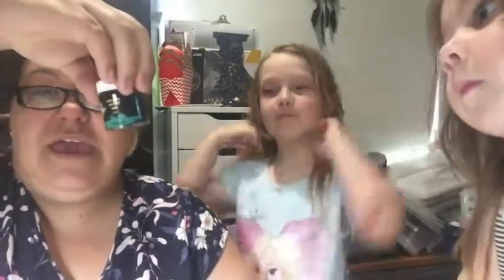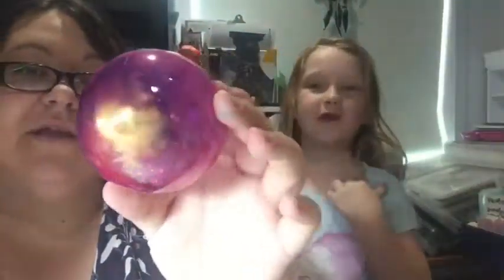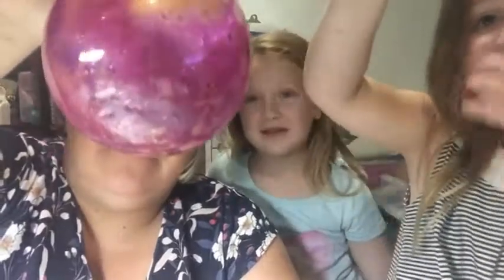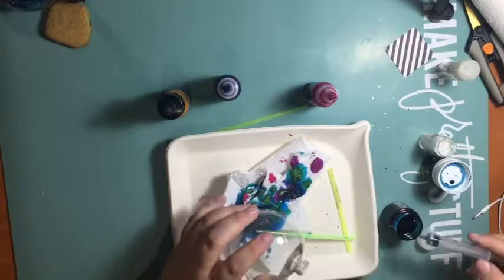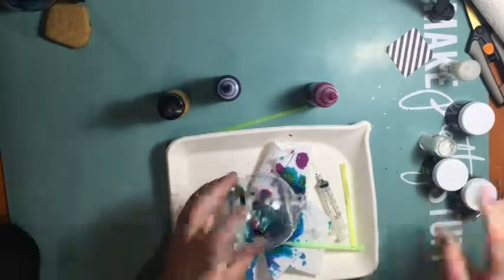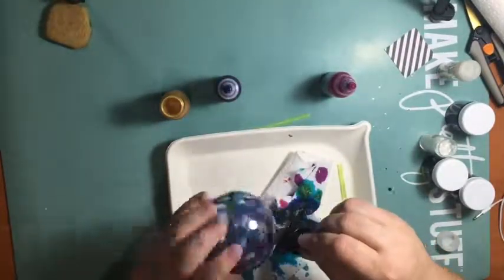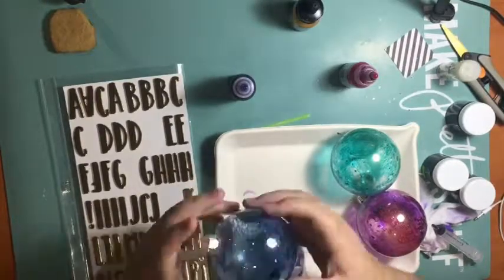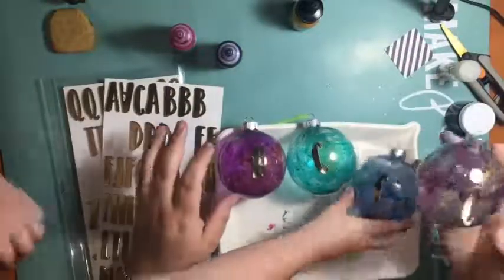Kitaholic Kits - Dec - DIY Christmas Baubles with Corrine